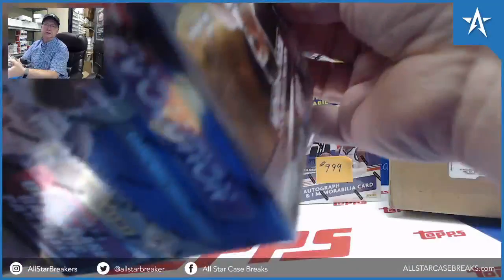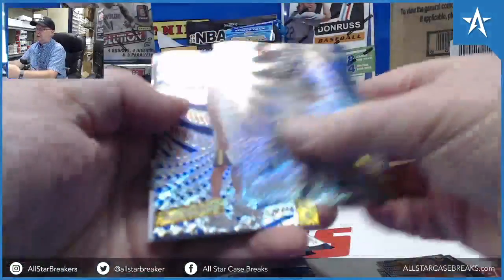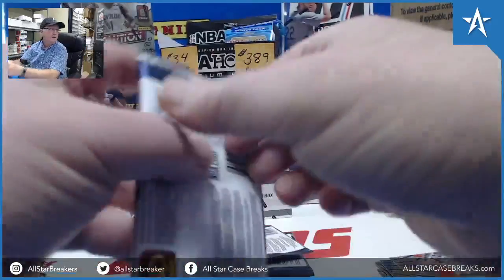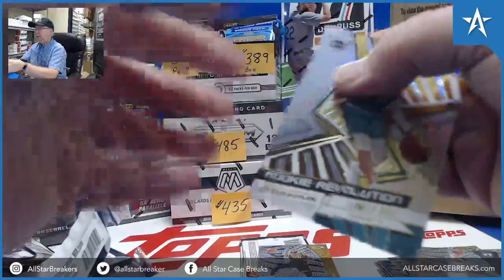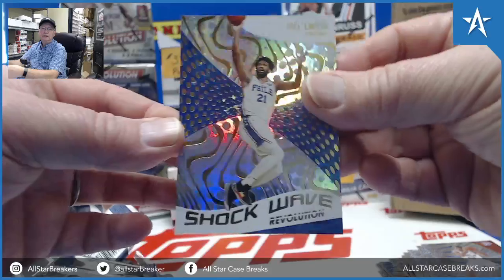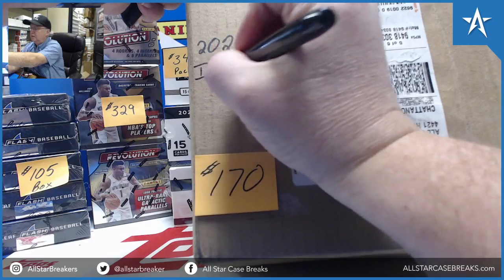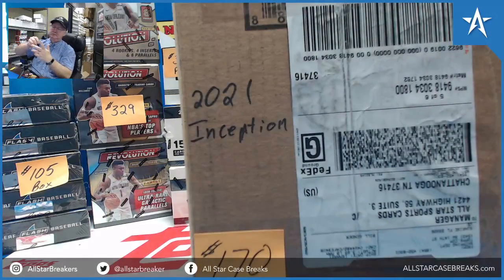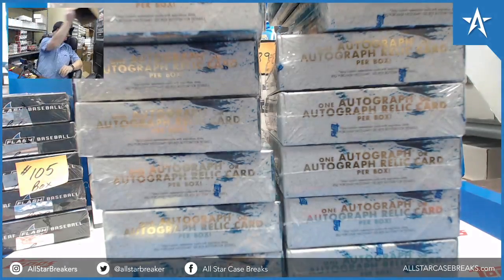Deandre Ayton Galactic & LaMelo Rookie Revolution & Lebron James - 20/21 Revolution Box Break!